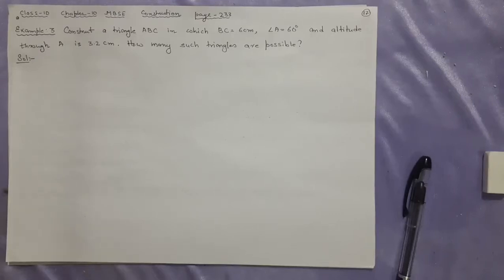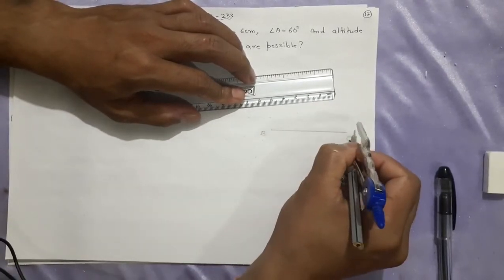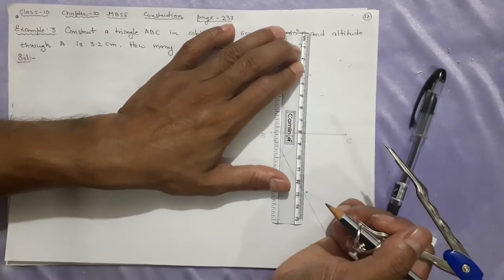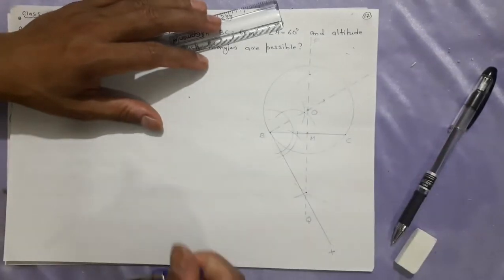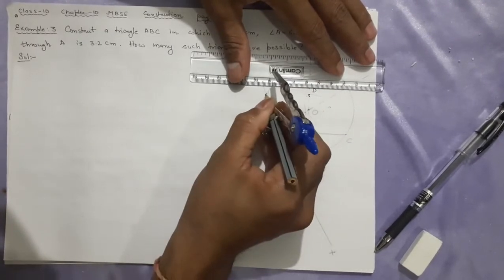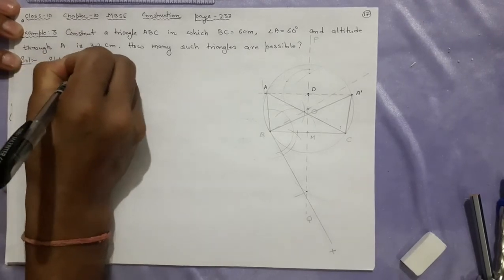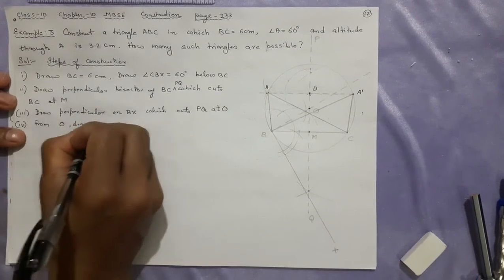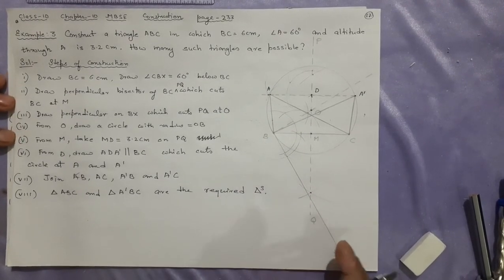Example:3 Construct a triangle ABC in which BC =6 cm, angle A =60 degree and altitude through A....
Example:3 Construct a triangle ABC in which BC =6 cm, angle A =60 degree and altitude through A is 3.2 cm. How many such triangles are possible?